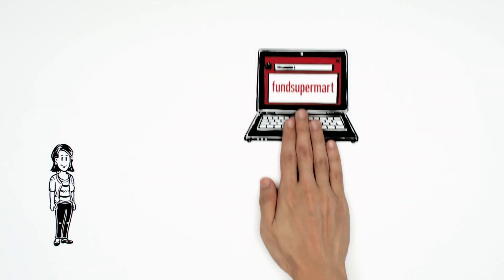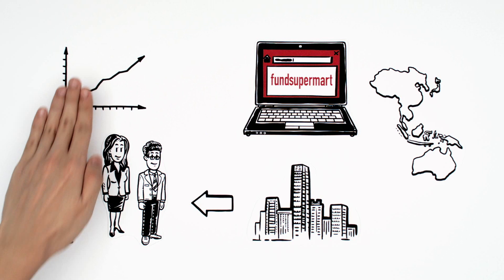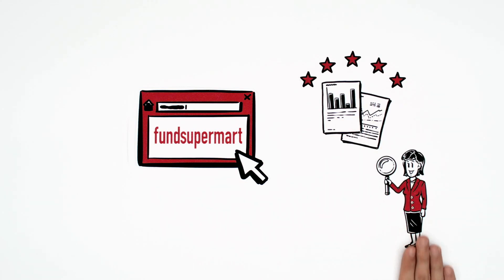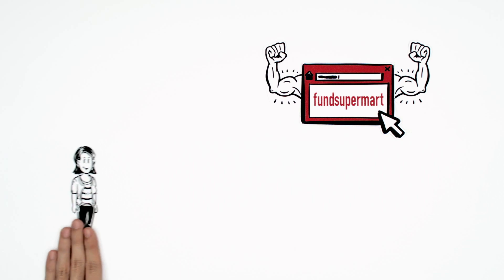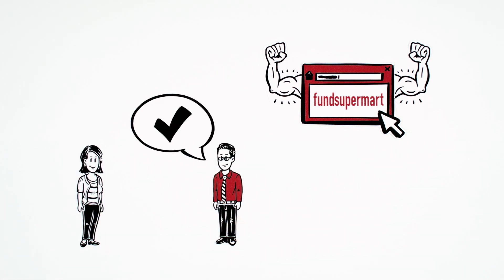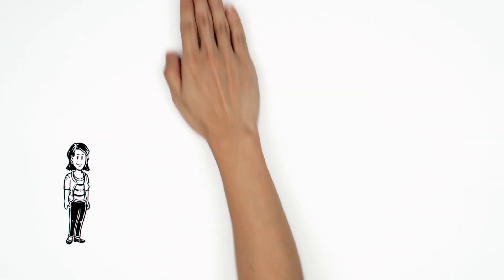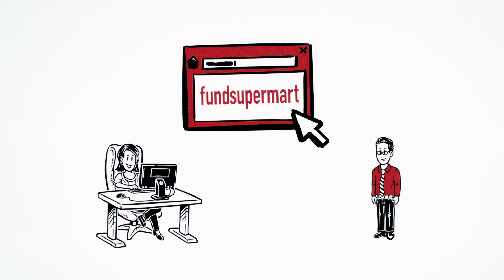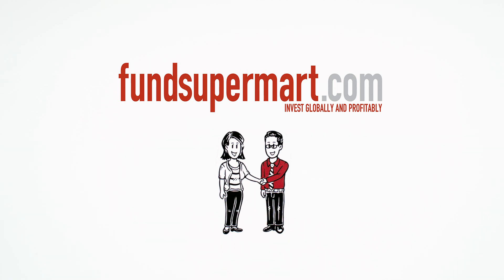Here's How You Can Benefit From Investing With Fundsupermart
We have made this simple video to show investors how investing with Fundsupermart is as easy as 1-2-3.

1. Pick a right platform with good quality research content and intuitive tools
2. Enjoy unbiased advisory service
3. Get greater value from your investments with really low transactional charges!